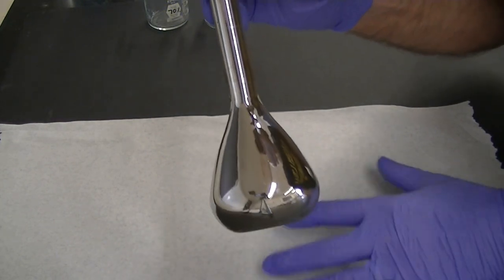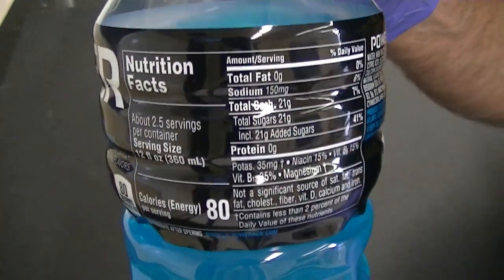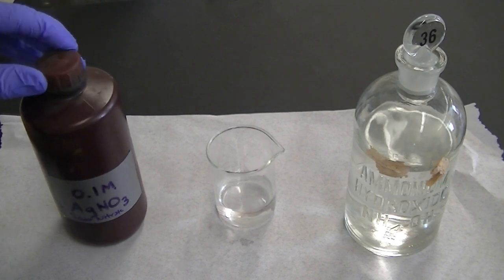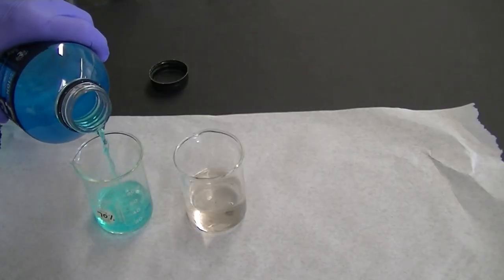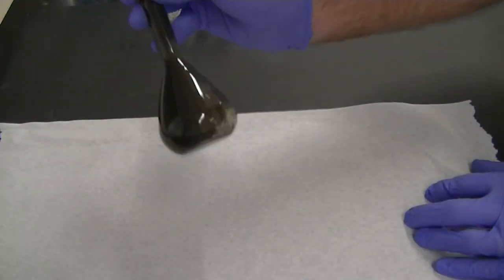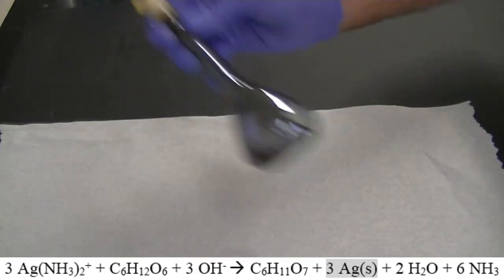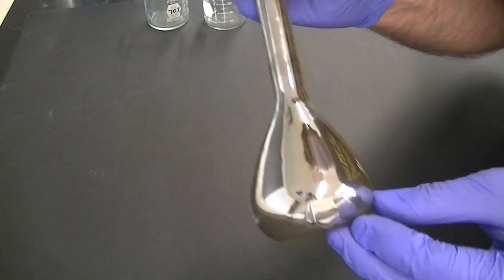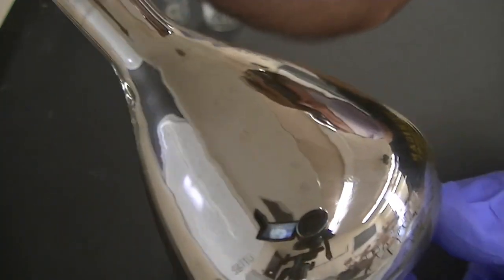Making a Silver Mirror using Powerade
I tested to see if the the sugar in Powerade can be used to reduce silver ions to silver metal. The chemical test involved the oxidation of glucose and fructose in Powerade to reduce silver ions to silver metal.